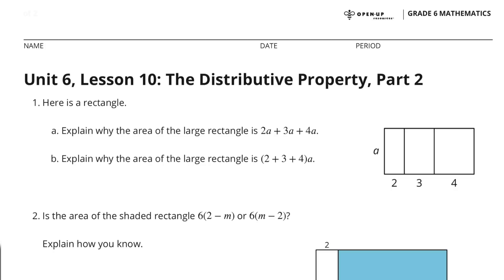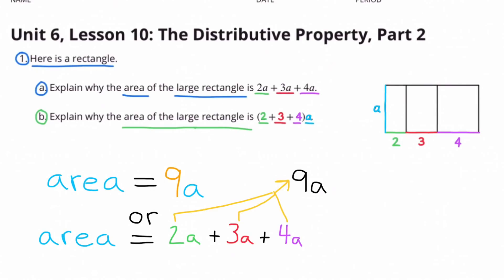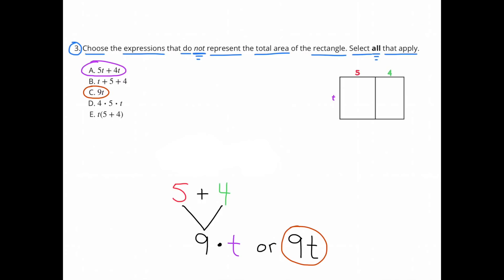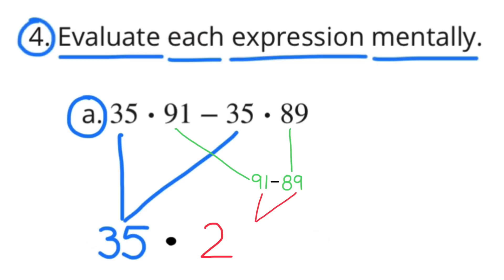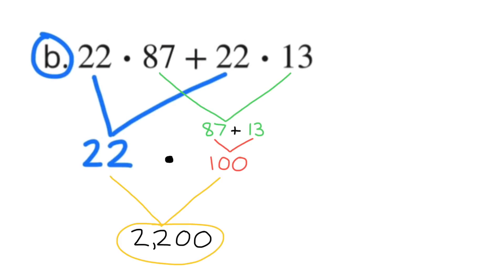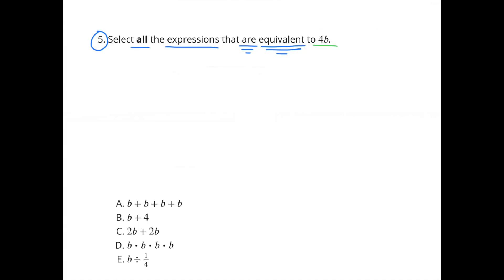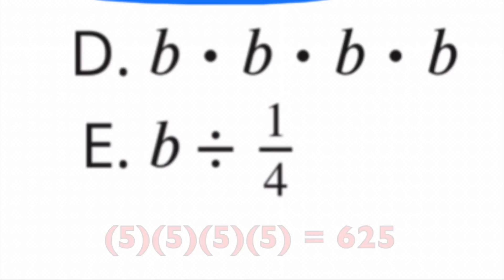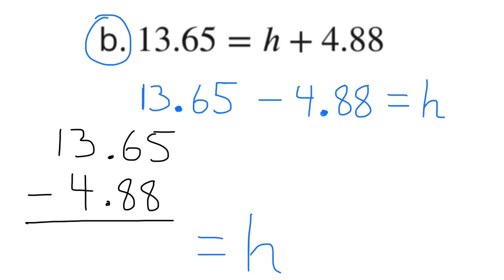😉 6th Grade, Unit 6, Lesson 10 "The Distributive Property, Part 2" IM Math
😉 6th Grade, Unit 6, Lesson 10 "The Distributive Property, Part 2" Illustrative Mathematics Practice Problems. Review and Tutorial. Search 6610math to find this lesson fast!

IM Math 6.6.10. and OUR Math 6.6.10. Practice Problems.